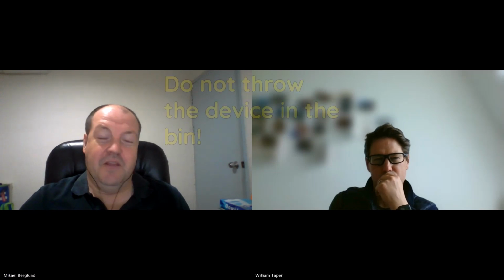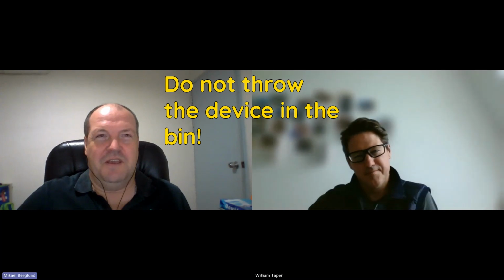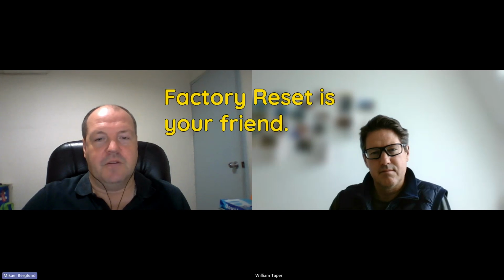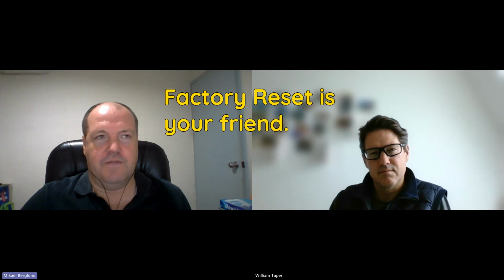theQuest - Problem Solvers - Episode 24 - E-Waste, How Best To Dispose?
At theQuest we try to solve a problem every week. In our 24th episode Mikael and William discuss the problems of E-Waste, how best dispose of old tech hardware and devices. It could be you are upgrading your laptop computer and want to securely donate the device to a friend. How best would you do this?

76BITS helps recycle hardware for it's customers using various wiping tools and accredited recycling services. They have in the past also teamed up with the charity Computer Aid in the UK.